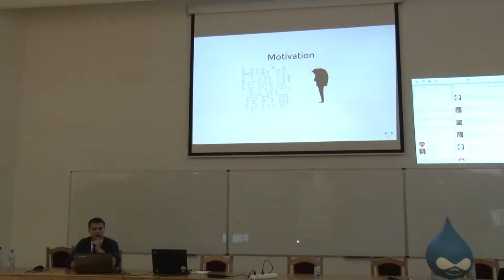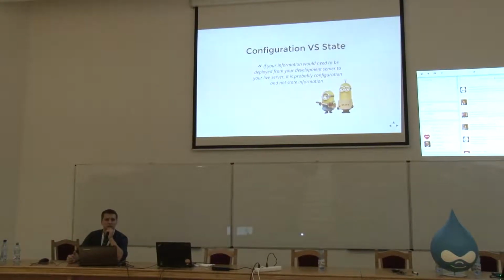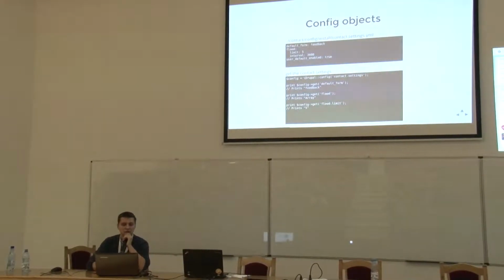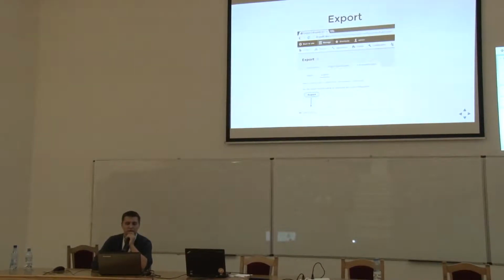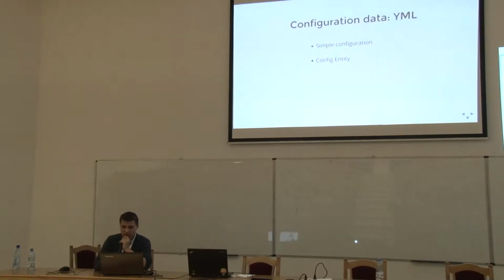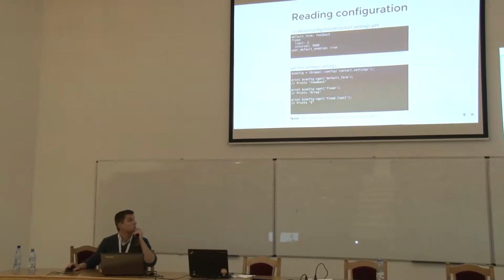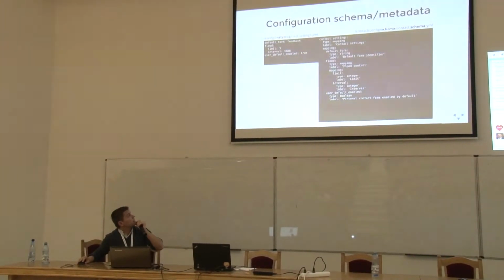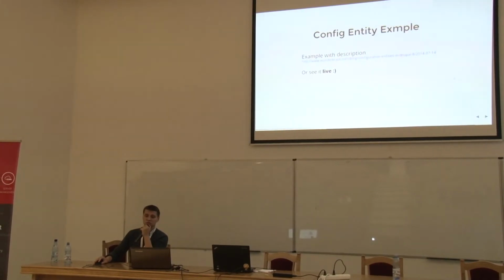Kozma Adrián: Drupal 8 Configuration Management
Presentation from Drupalcamp Cluj-Napoca 2015, the fifth major drupal event in Romania, after those held in Timisoara, Bucuresti, Arad and Targu-Mures.